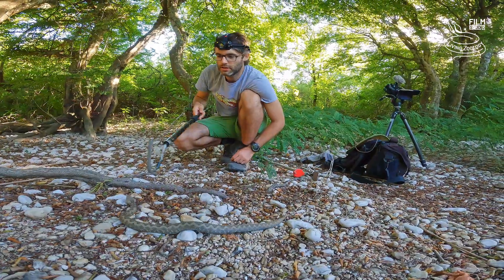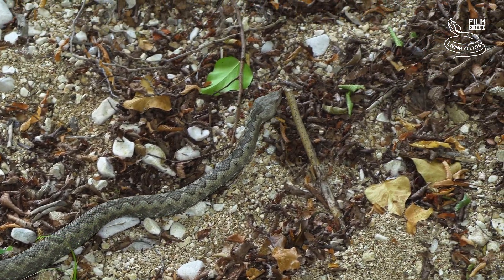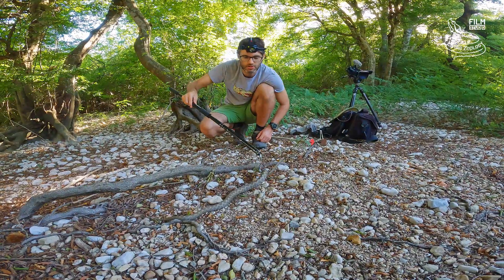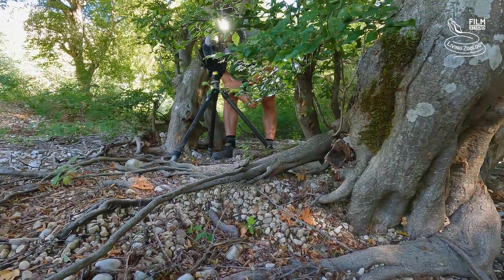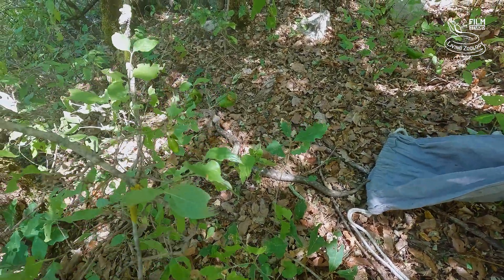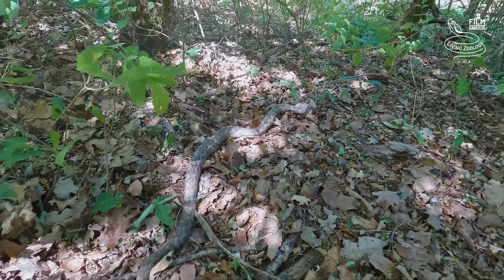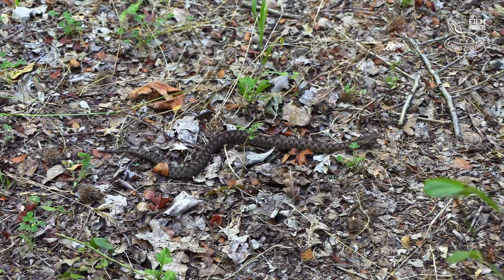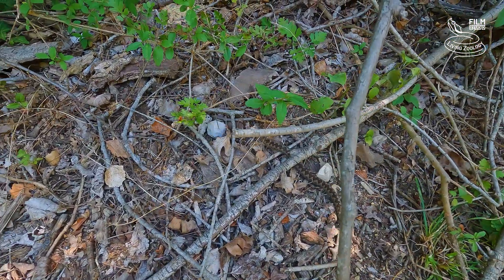Finding 4 venomous Nose horned vipers, filming wild snakes on Balkan peninsula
The Nose-horned viper (Vipera ammodytes) is one of the most venomous snakes of Europe. It is common in Croatia, Montenegro or Greece. Nose-horned vipers are very variable in color. We recently visited Croatia and Montenegro for a summer holiday, but could not resisted to look for snakes a bit! In this video you will see how we caught 4 vipers, then we filmed and photographed them it in their habitat.